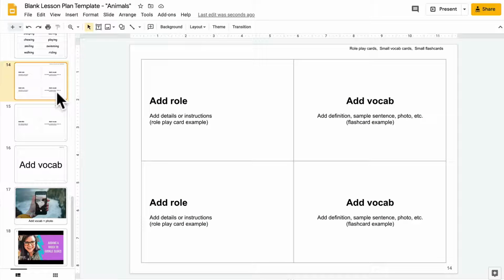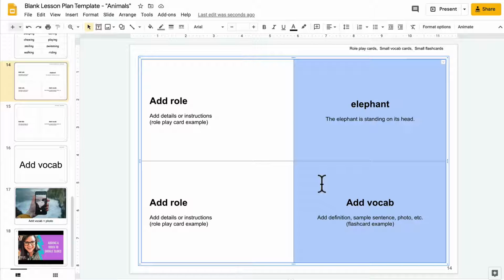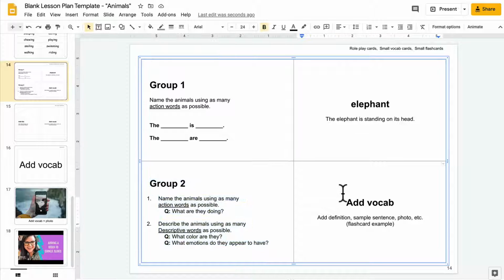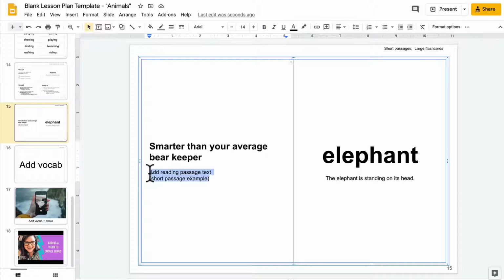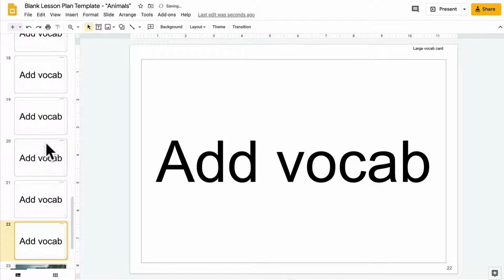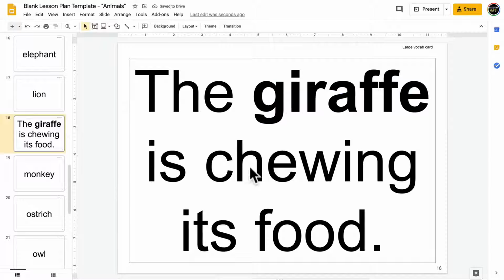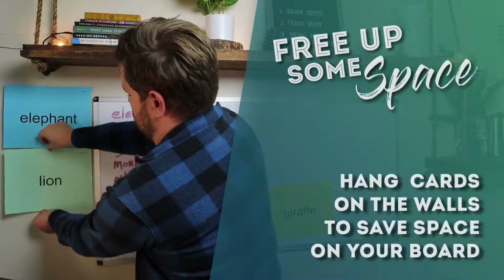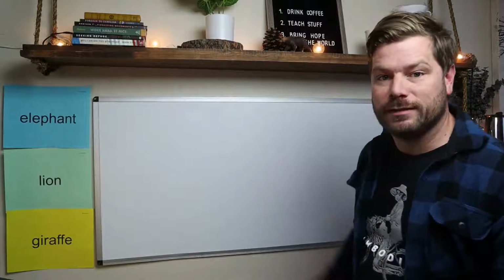How to create Vocabulary Cards for your lesson - Creating Resources for Teaching ESL (Part 4)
Next, let's look at how to create vocabulary cards—various sizes of flashcards based on your lesson's vocabulary. Combine some of your vocabulary words with photos, definitions, or sample sentences in order to create small or large flashcards for activities such as the Matching Game. To create role play cards, add instructions and details for each of the roles in your lesson's role play (example: Restaurant Cashier: Take orders from customers / Customer: Order food and drinks from the cashier).

An easy resource that you can use in almost every lesson is large vocabulary cards with a single word or sample sentence on a single piece of paper. These large cards are easy to read from anywhere in the classroom and you can print them on colorful pieces of paper to add fun pops of color to the room. It can take less than a minute to create cards for all of the vocabulary words in your lesson, and there are a number of perks you'll get from using them.

DESIGN CHALLENGE
1. Complete the Design Challenge that accompanies this lesson by getting a blank lesson plan template and sample lesson plan here:

2. And then follow along with these videos and create a lesson plan with us, and share your finished lesson plan here: